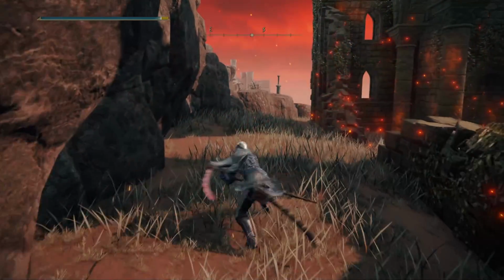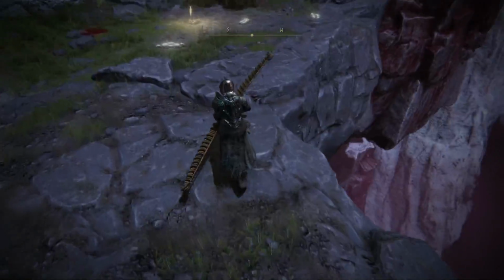Elden Ring - 3 RUNE FARMS YOU NEED TO DO To Get Millions! How To Level Fast!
🎮 PSN: Cloudplays_YT